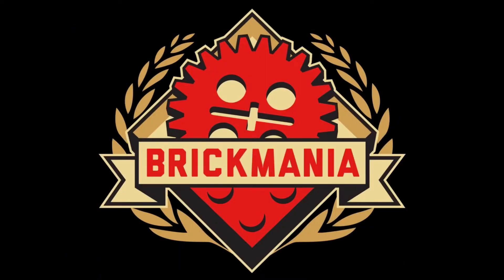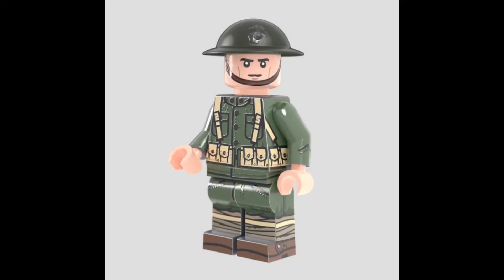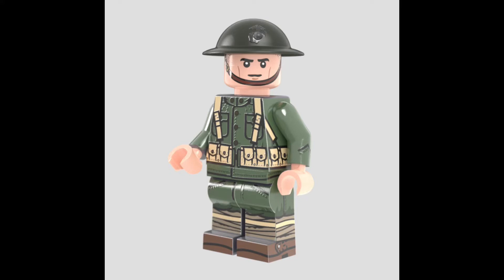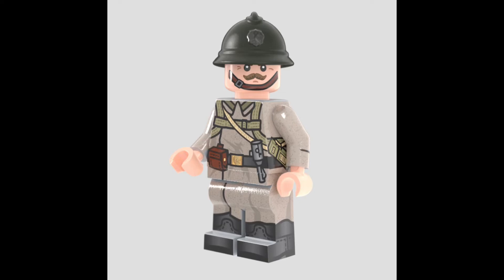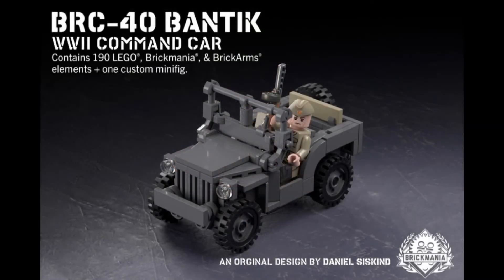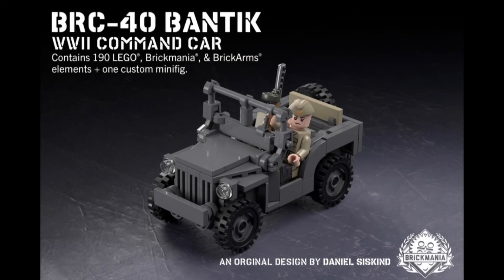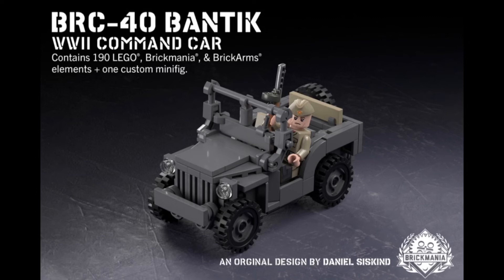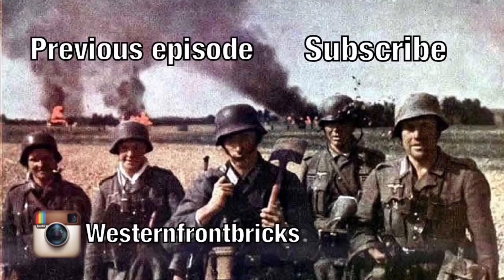Mystery crates: Brickmania news ep 4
Sorry for not uploading a video last week got lazy ( correction I meant to say ep 4)